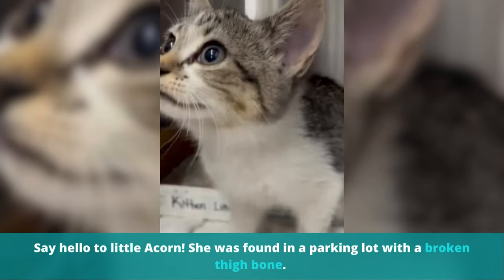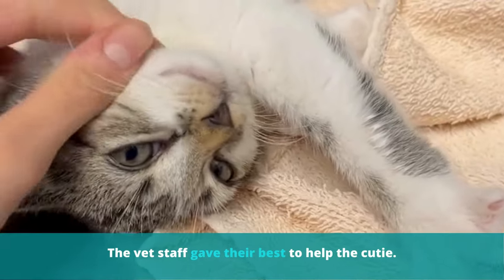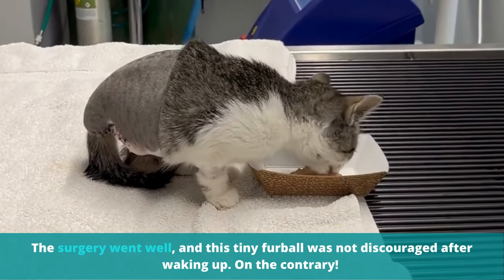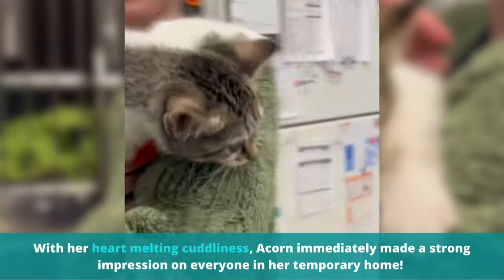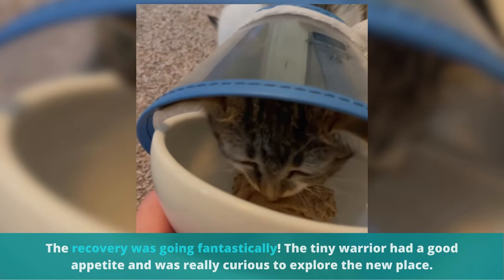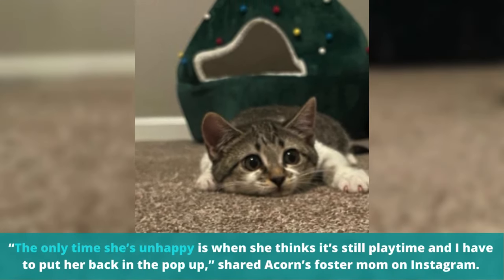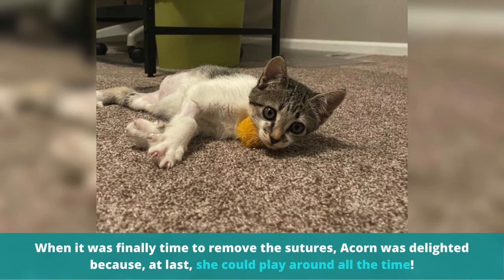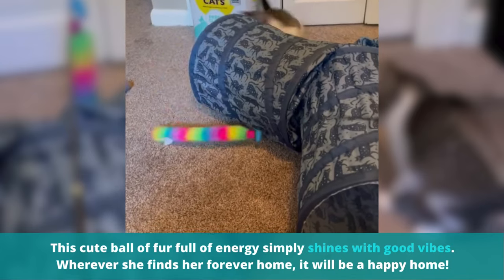A Three-Pawed Hero’s Tale, The Tiny Kitten With A Giant Zest For Life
The heartwarming story of Acorn, a resilient and adorable kitten, is a tale of hope and love. It was late last month when fate brought Acorn to a veterinary clinic, a tiny ball of fur in desperate need of help.

A caring person had discovered her in a parking lot, her leg injured and her future uncertain.

Acorn's journey began when she accidentally hitched a ride on a car carrier (trailer), traveling across state lines.

The poor kitten's ordeal left her with a broken femur, and sadly, the best course of action was amputation.

Before she had her surgery, all of the staff at the clinic took a moment to meet Acorn and she quickly melted their hearts.

It was clear from the start that this tiny warrior had an indomitable spirit, as well as a heart full of love.

"She was found on a Tuesday and had surgery on Thursday. The vet clinic kept us fully informed every step of the way.

She was so sweet from day one - the updates from the vet clinic were all of a sweet, purring, biscuit-making little baby."

Acorn quickly captured the hearts of everyone who crossed her path. Weighing in at just two pounds, she was adorned with an e-collar to aid in her recovery.

Yet, despite the challenges she faced, Acorn found solace and safety with Aimee, a director at Be Their Voice Animal Rescue.

She was provided with a cozy place to rest and an endless supply of nourishing food to fuel her tiny body.

"At eight weeks old, it's hard to keep a kitten from 'kittening'. I would let her out of the cone to eat and get a little bit of supervised cone-free playtime."

Aimee was amazed at how swiftly Acorn adapted to her new life with only three legs. Her resilience and determination were nothing short of inspiring.

"She was so fast and not at all bothered by the fact that she lost a leg."

Acorn's recovery was marked by her boundless energy, playfulness, and unwavering affection. It was as though she refused to let her surgery define her.

She embodied the spirit of a joyful kitten, embracing life with all the enthusiasm in the world.

Like a true trooper, Acorn took her medications without complaint and wore her e-collar without fuss.

She returned to her enclosure for rest as needed, always ready to bounce back into action when playtime and cuddles were on the agenda.

Her purring and paw-kneading served as a constant reminder of her contentment and zest for life.

A glimpse of a toy was all it took to ignite Acorn's playful spirit.

She would launch herself toward the toy, displaying a flurry of bunny-kicks with her single hind leg, a testament to her determination and resilience.

"Nothing is going to hold her back."

After two weeks of nurturing care and respite, Acorn bid farewell to her e-collar and had her stitches removed.

She was now ready to explore the world with unbridled curiosity and an eagerness for adventure.

"She has the sweetest disposition. She loves to be held and look out the window, purring and making biscuits," shared Aimee.

In the midst of her playful escapades, Acorn sought the companionship of her foster mom, craving the warmth of affection and connection.

“The only time she’s unhappy is when she thinks it’s still playtime and I have to put her back in the pop up,” shared Aimee on Instagram.

Acorn's zest for life knew no bounds, and she had the chance to meet the resident cats, she was unfazed by their size or the curious sniffing they directed her way.

With her tail held high and a purr that could warm the coldest of hearts, Acorn became a source of joy and laughter wherever she went.

"She's a dream baby, and her future adopter is going to be incredibly lucky."

Wherever she finds her forever home, it's sure to be a happy one!

You can find more aww-mazing cat pics, videos and stories from We Love Cats and Kittens.